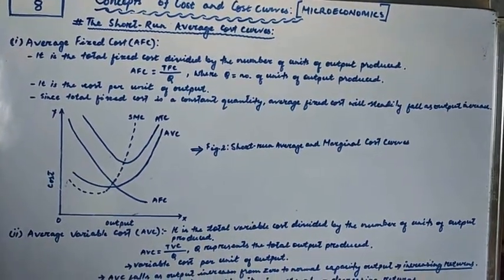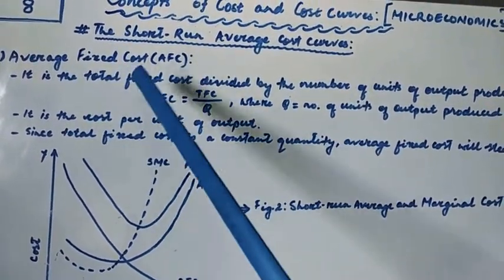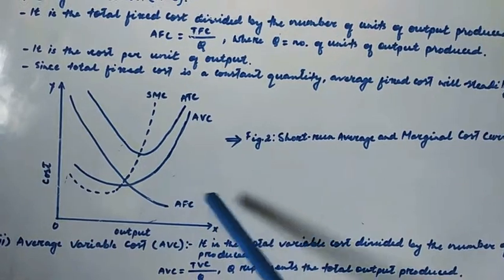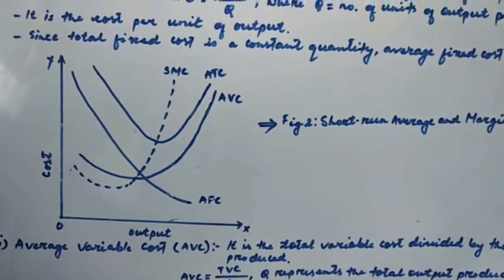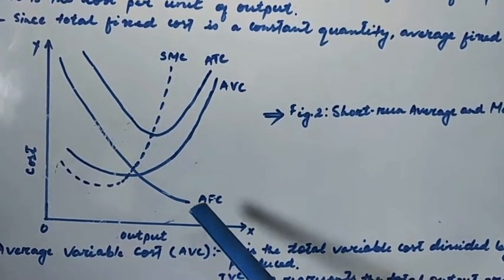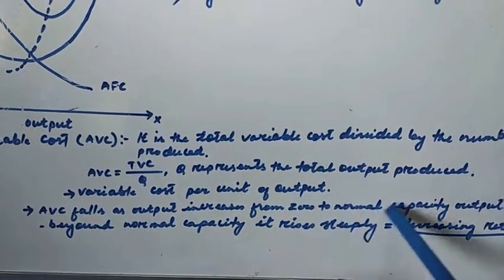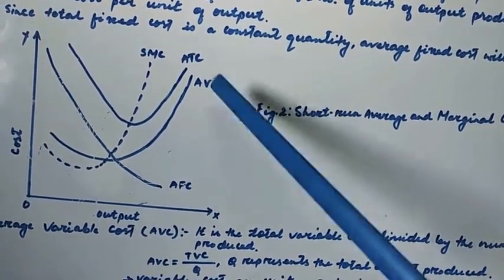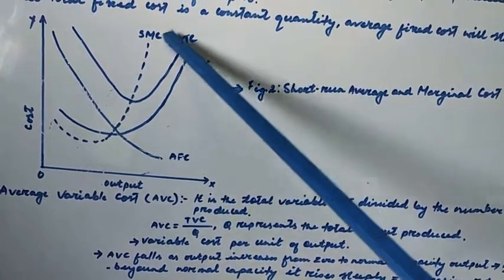Microeconomics Chapter-8: Concept of Costs and Cost Curves; Short Run Costs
Short Run Costs: Average Fixed Cost, Average Variable Cost